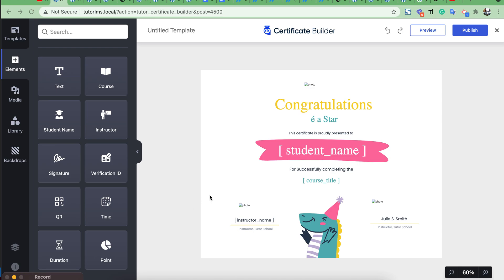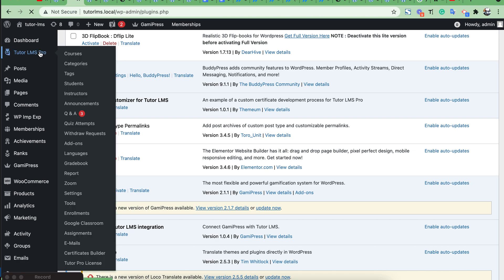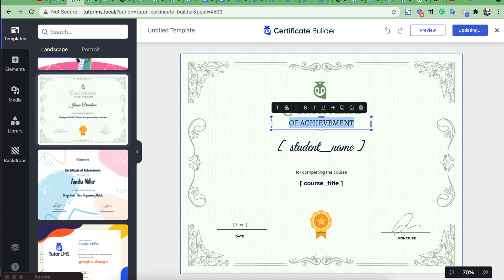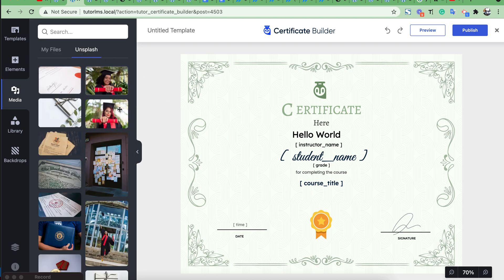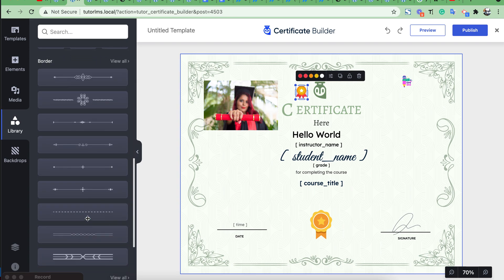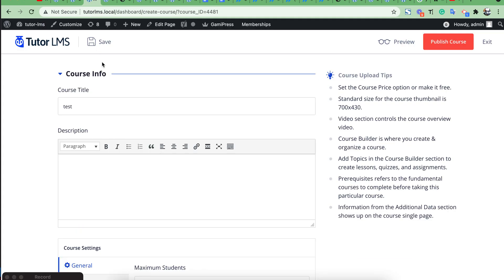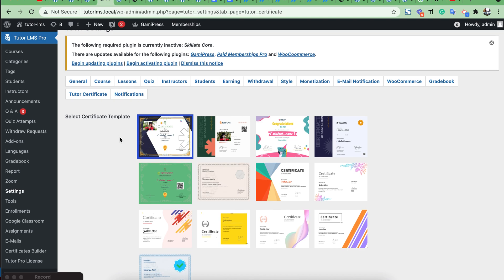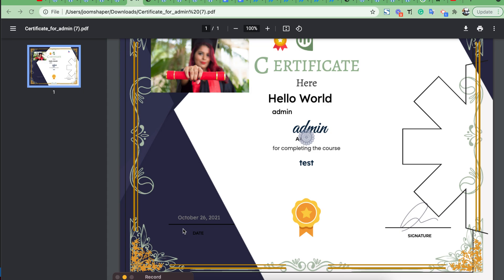Drag and drop certificate builder for Tutor LMS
Tutor LMS Drag and drop certificate builder
You will be able to simply drag and drop the elements in the builder and drag them into any place you like. You will be able to edit the text with various options like using Google Fonts, changing font size, color, alignment, etc. The image field will help you to add logos and badges to the certificate.